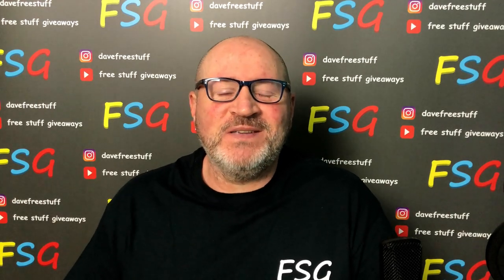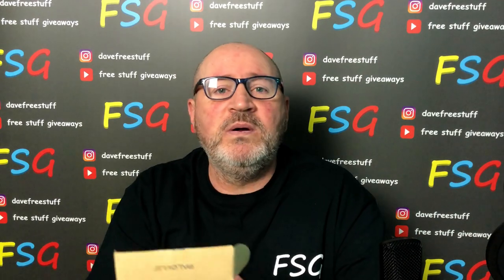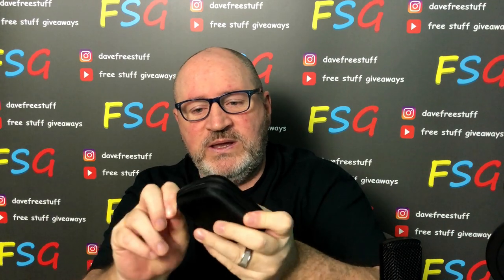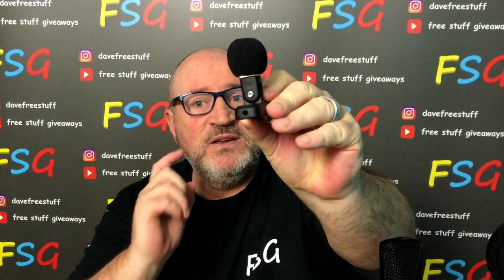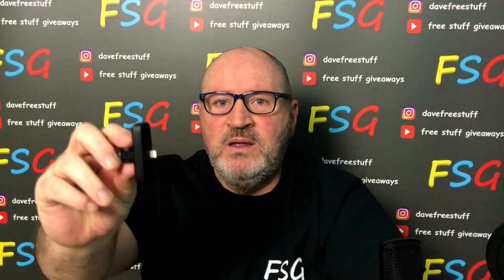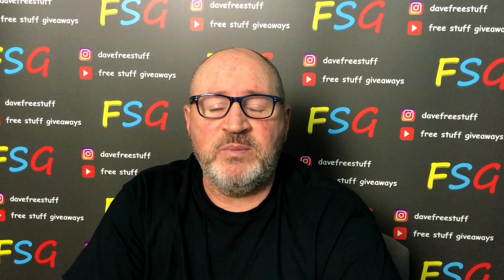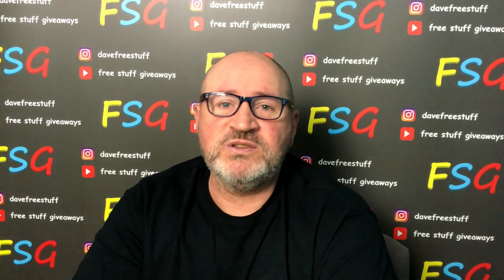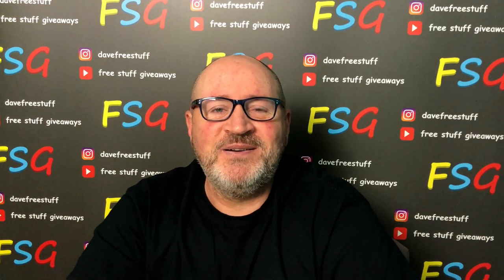A professional level lighting mini microphone! For iPhone, iPad and iPod.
Hay people, I've been searching for a very long time and spent a ridicules amount of money on useless mic's ! BUT I think I've found the one we all need! here is the link, PALOVUE iMic: